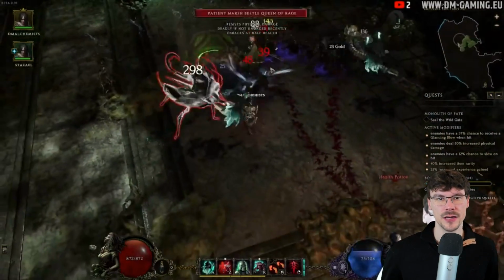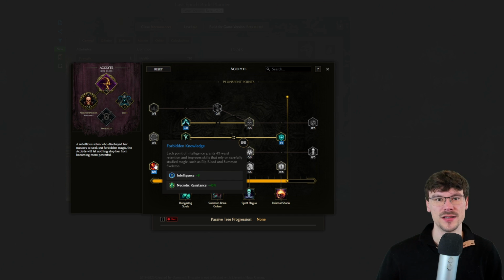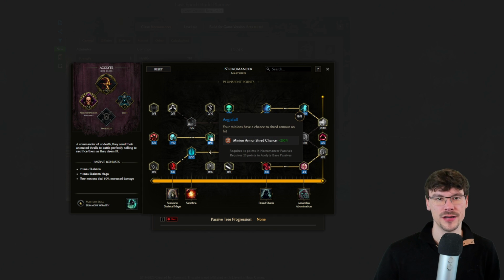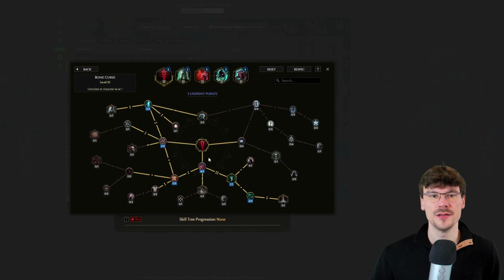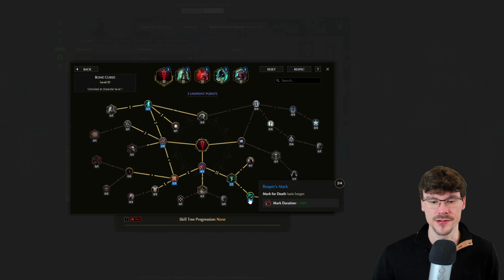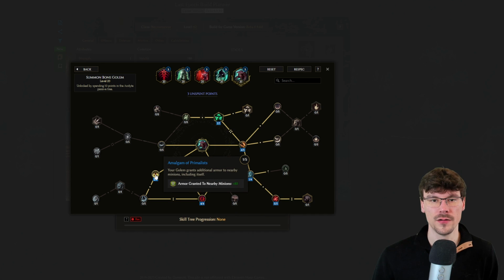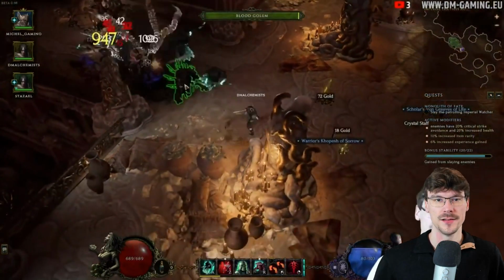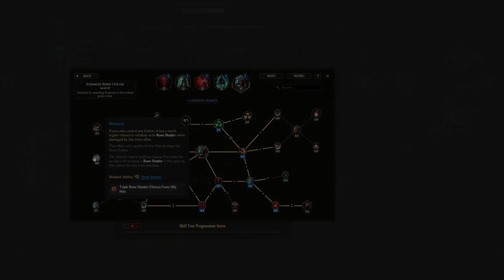Summoner Necromancer Build Last Epoch 1.0!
How to easily do the entire Last Epoch 1.0 story then monoliths and dungeons with the necromancer summons build!

Summon Necromancer Build Last Epoch 1.0 00:00
Why you should play summoner necromancer ? 00:19
Necromancer passives order 01:11
Necromancer skill order 02:45
Synergies with other classes 04:44
Story and monolith equipment 05:40
Don't forget to follow the channel, thanks! 06:15

If you are looking for a very good character to do the story of Last Epoch without worries, this necromancer build will allow you to finish it quickly and without any equipment. You can then farm the monoliths, dungeons and arenas!